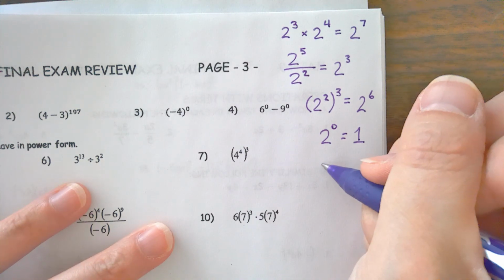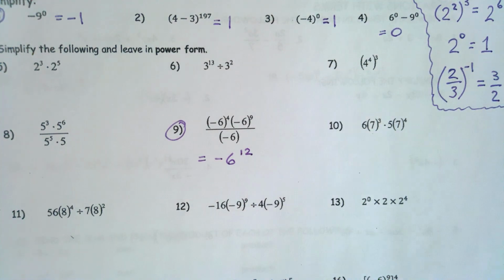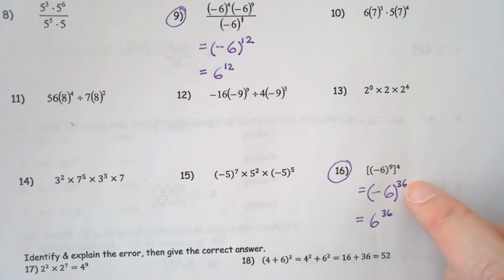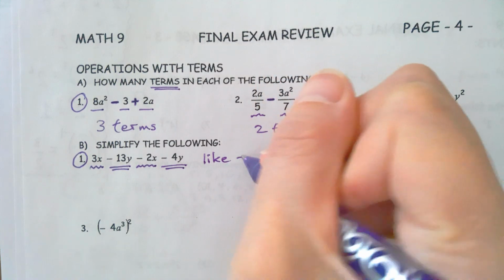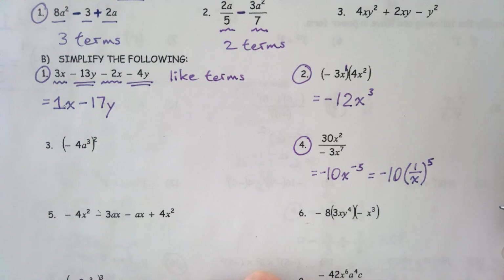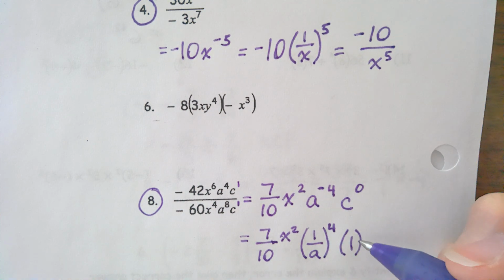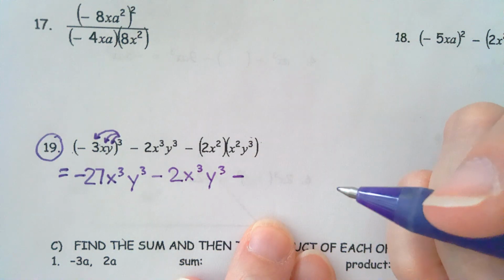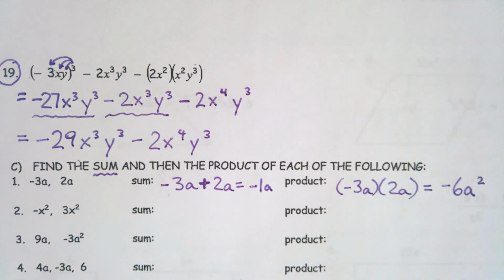Grade 10 Math: Gr9 Review Pg3-5